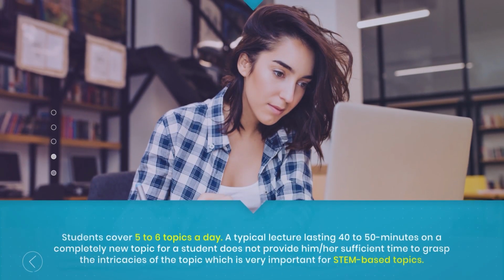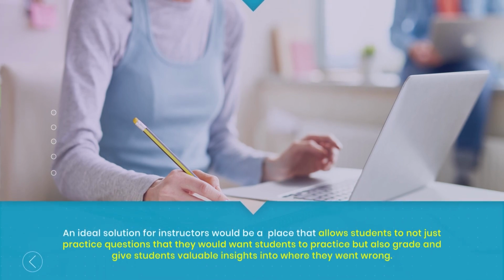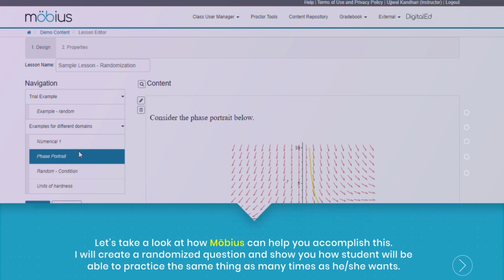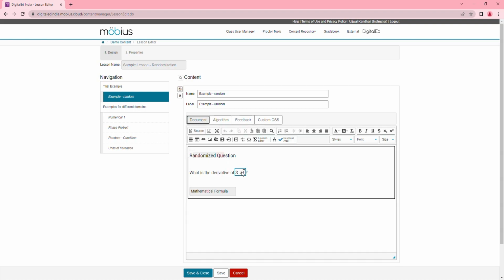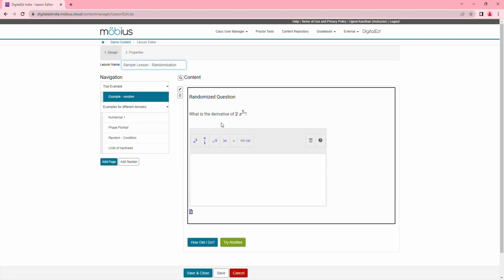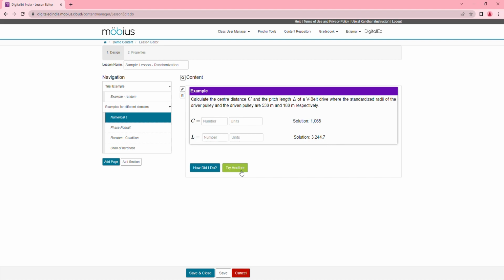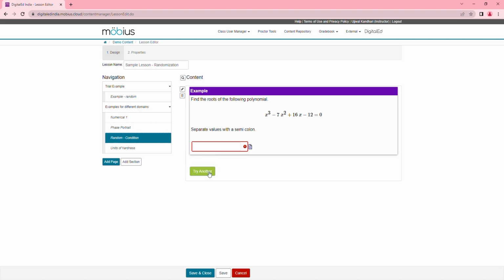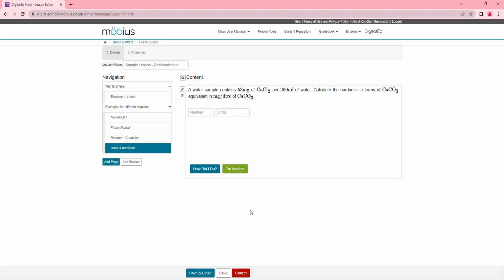Algorithmic Randomized Questions: Limitless Questions, Infinite Possibilities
Explore Algorithmic Randomized Questions, a groundbreaking digital assessment pathway in Möbius!

In this video, we take a deep dive into the power of Algorithmic Randomized Questions, an endless supply of assessment questions tailored to your curriculum.

Here are the key highlights:

• Generate a bottomless bank of dynamic questions with defined algorithmic parameters and seamlessly integrate them into your curriculum.
• Build your own algorithm with a simplified point-and-click interface, automate unlimited variations, and offer effective self-evaluation to your learners.
• Prevent answer sharing with unique questions, a secure assessment method for true comprehension of complex STEM concepts.

Let's transform the way we assess knowledge together with Algorithmic Randomized Questions.